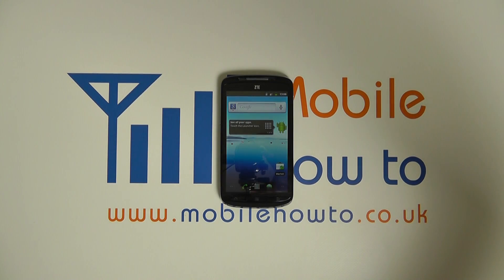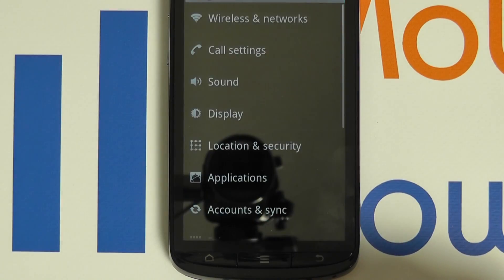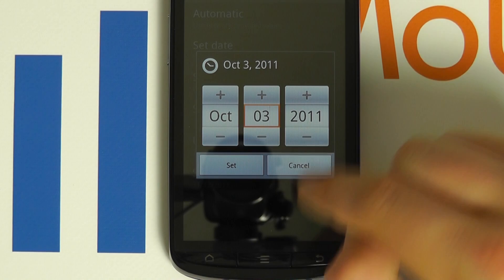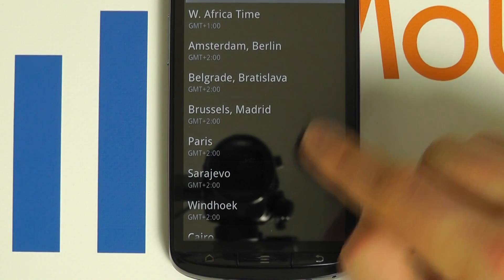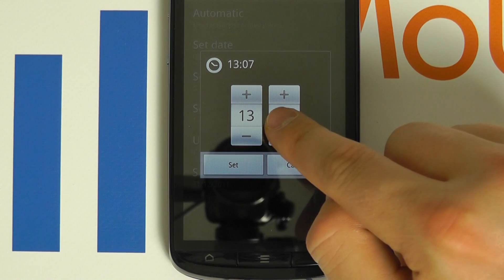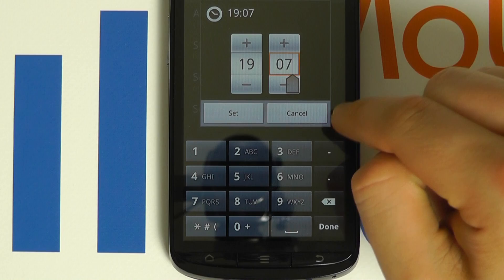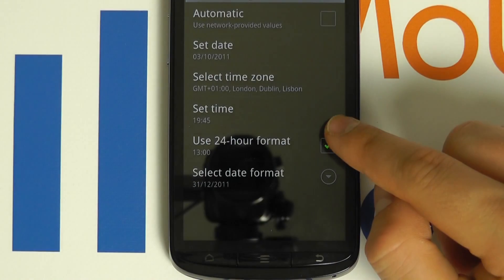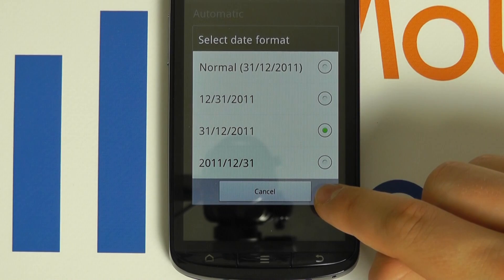How To Set The Date & Time - ZTE Skate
How to set the date and time on a ZTE Skate